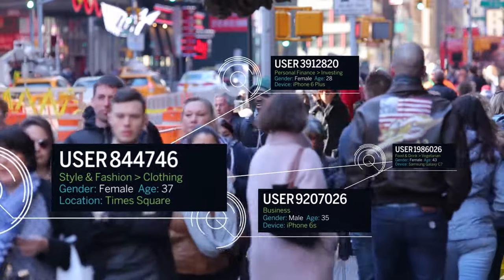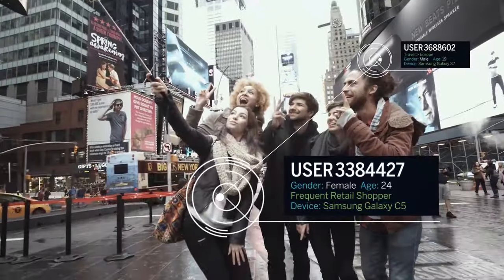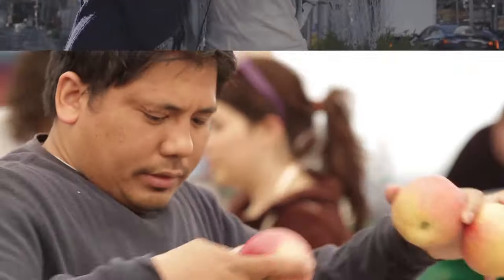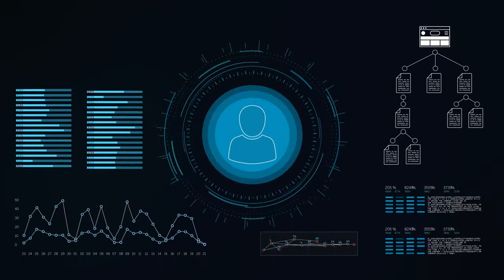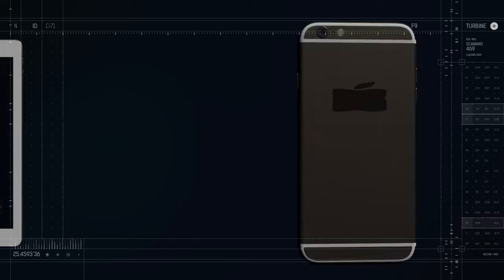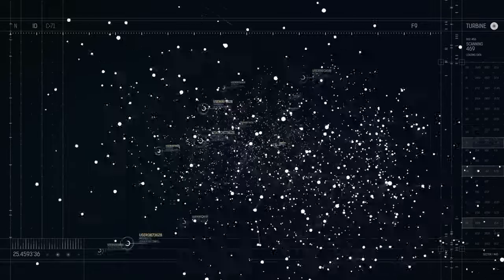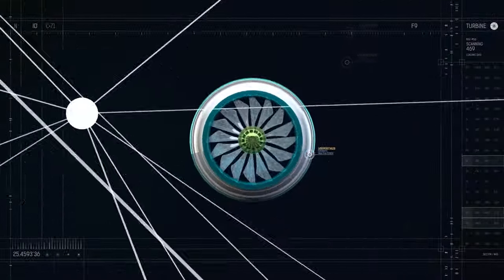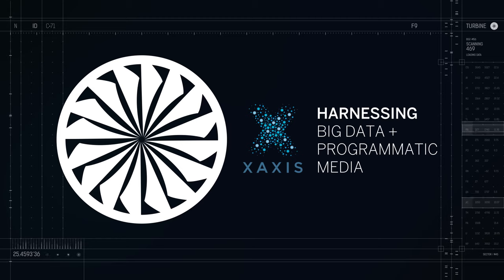Turbine Video Series: What is Turbine?